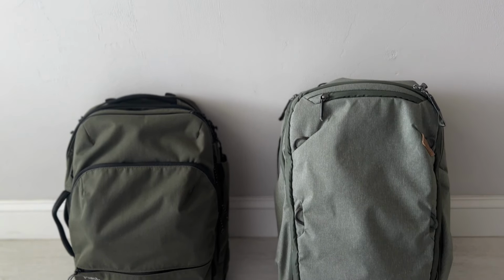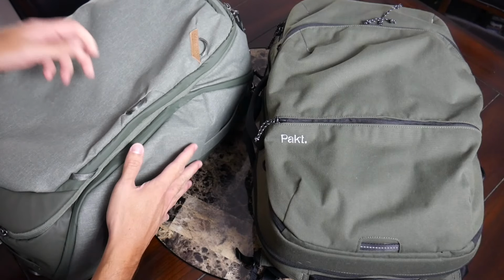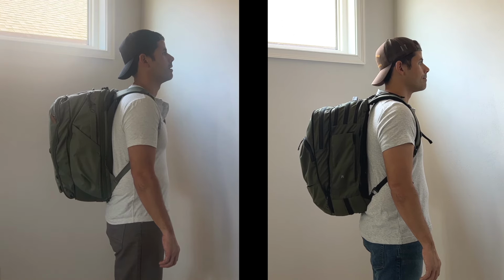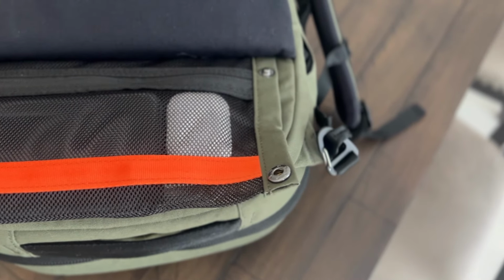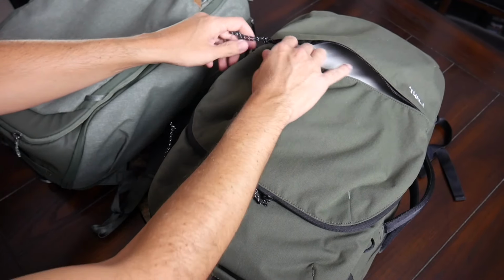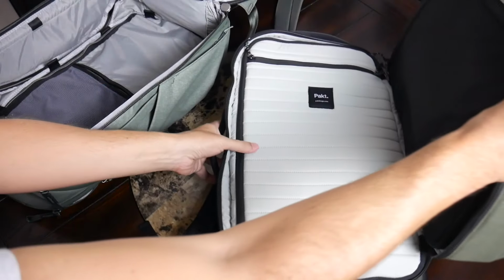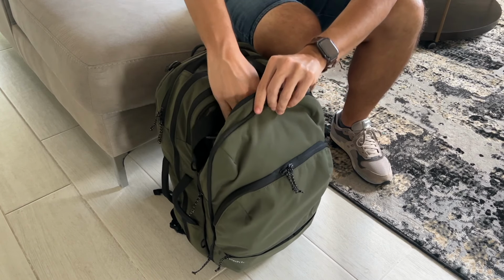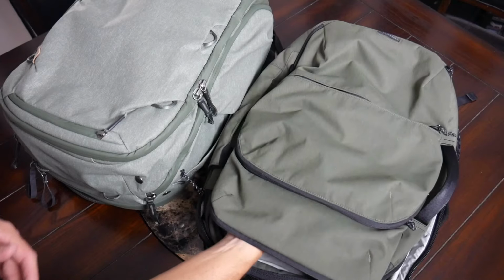One Bag Travel Showdown! Peak Design Travel Backpack vs. Pakt Travel Backpack V2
Comparison of the Peak Design Travel Backpack and Pakt Travel Backpack V2 which are two of the most popular one bag travel packs I have featured over the past few months. Both have a versatile size, great organizational layouts and excellent build qualities, but have a few similarities and differences which might make it difficult to decide which one might be best for you.

Which bag do you prefer? Any other comparisons you would want to see?

Height - 5’11”

00:00 - Intro
00:58 - Aesthetic & materials
03:30 - Handles and water bottle pockets
07:40 - Wearing the bag & capacity
10:08 - Harness
14:55 - Quick access pockets
17:59 - Main compartment
20:31 - Laptop Compartment
27:50 - Conclusion